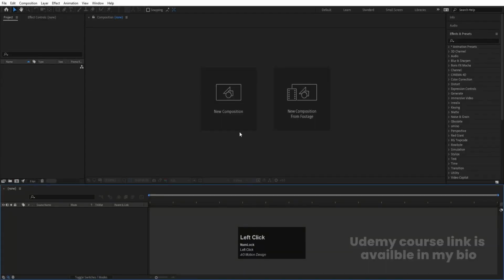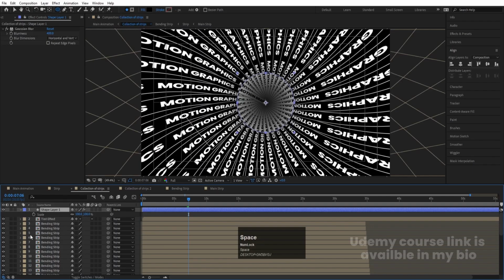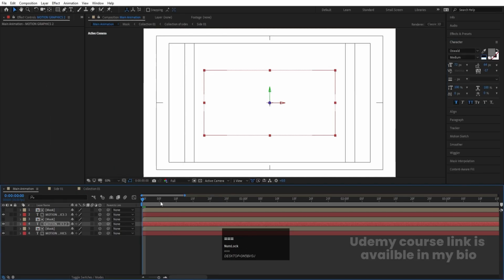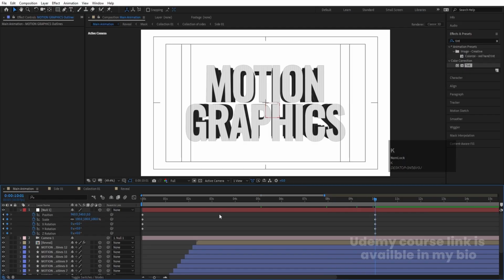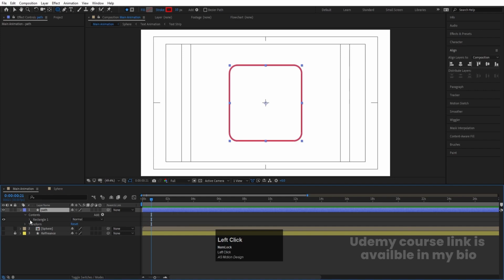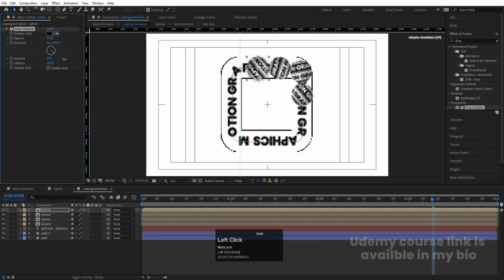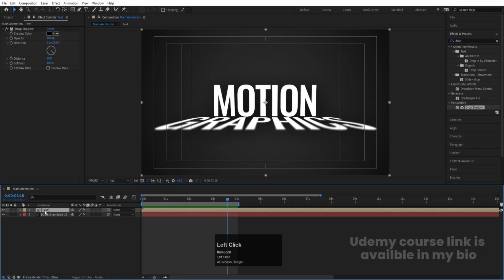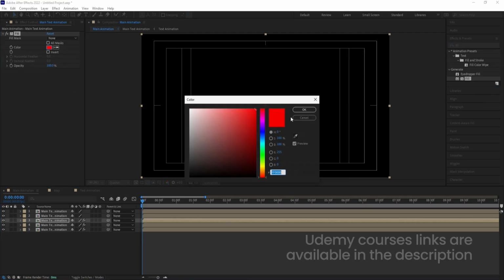Best Typography Tutorials in After Effects | Compilation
Level up your text animation skills with this Typography Tutorials Compilation in Adobe After Effects! 🎨✨ This video brings together my best typography animations, creative text effects, and motion graphics tips—all in one place. Perfect for beginners and advanced users looking for fresh inspiration in After Effects.